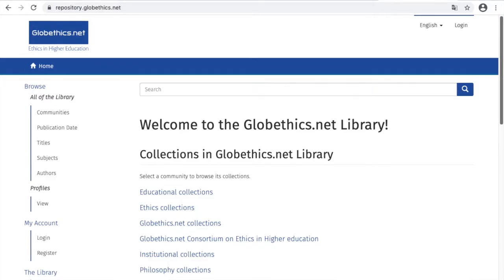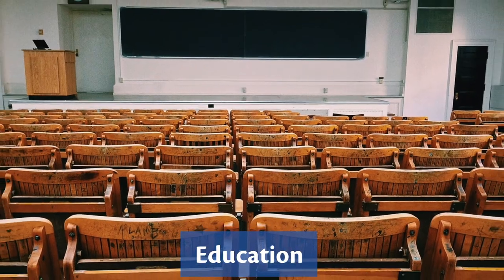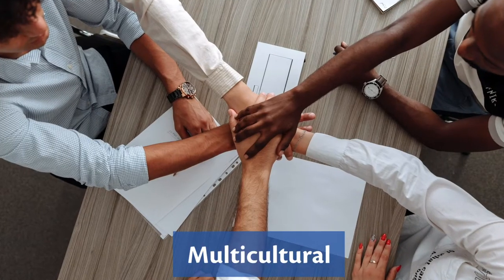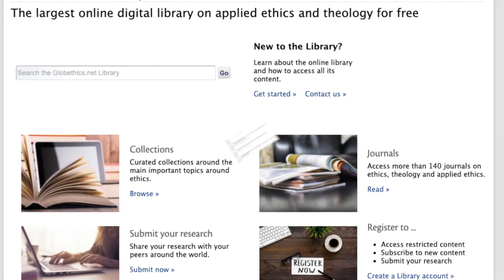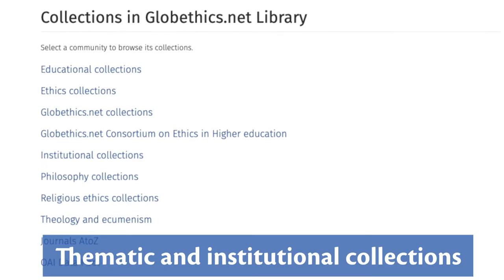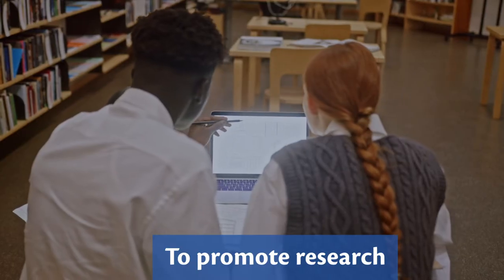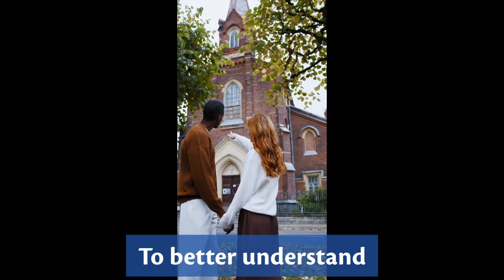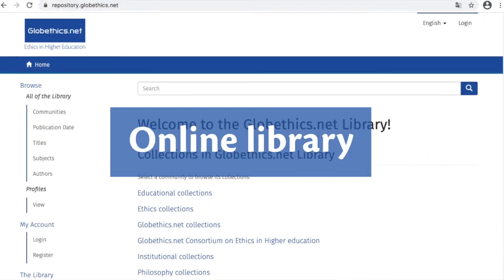Globethics.net Library a new powerful online library in your pocket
An online library developed for sharing and promoting ethical research and reflection among scholars, especially in the global South, which often faces barriers that hinders participation to take part in the global dialogue on ethics due to a lack of access to knowledge resources.